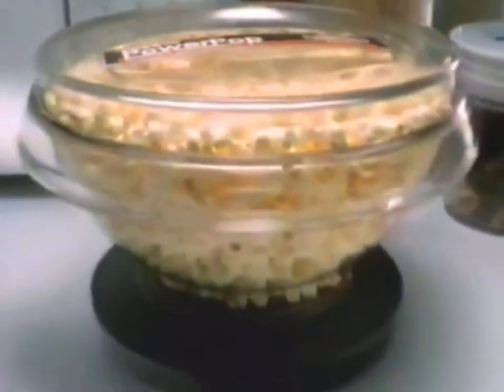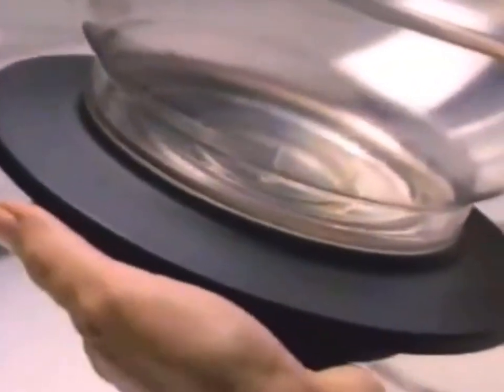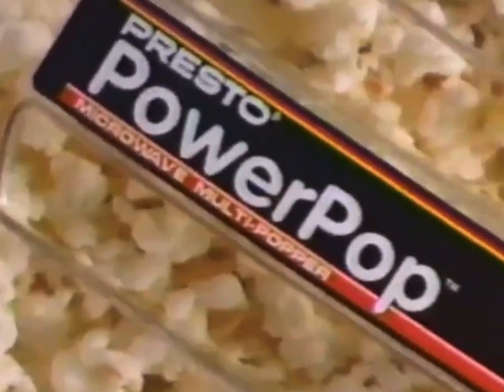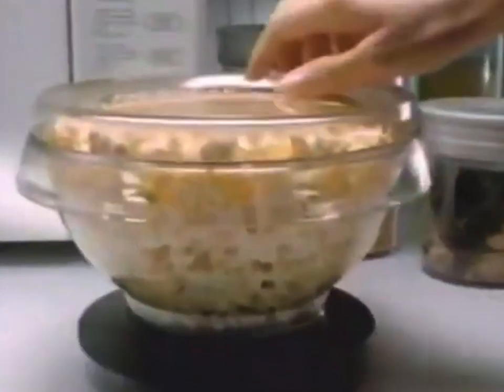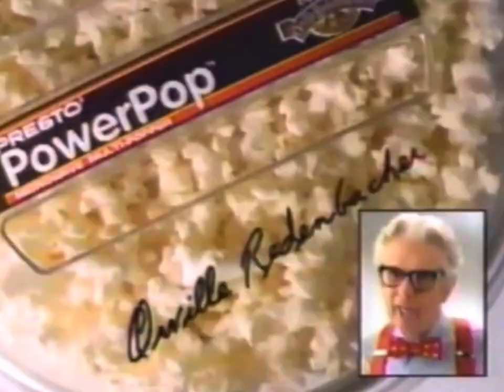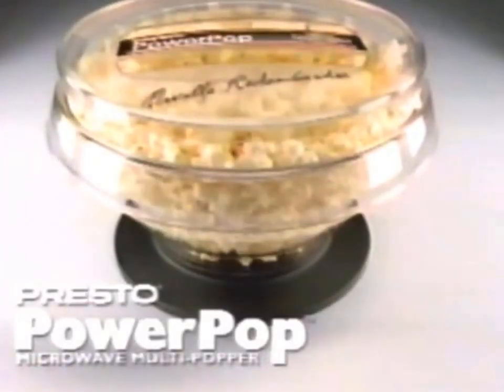1994 Presto Power-Pop microwave popcorn machine